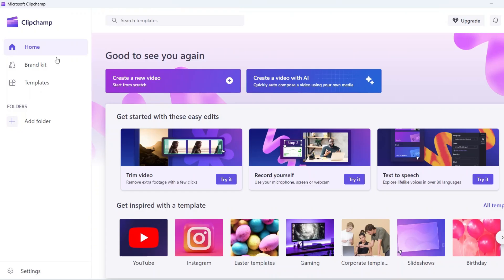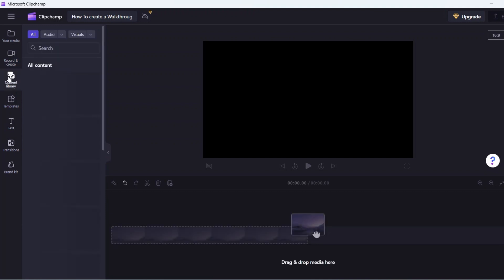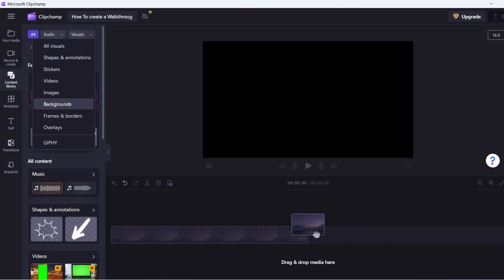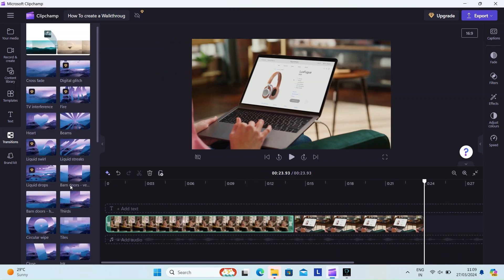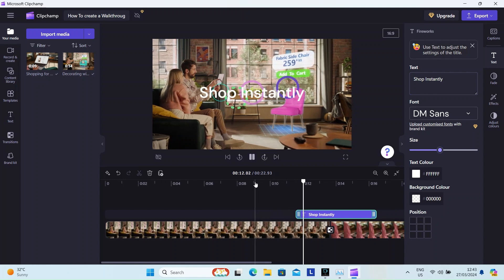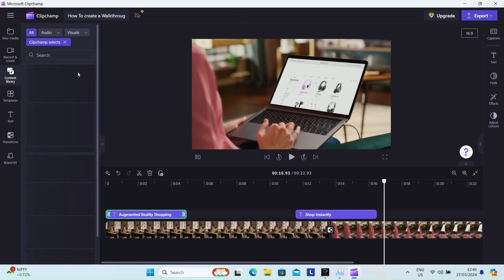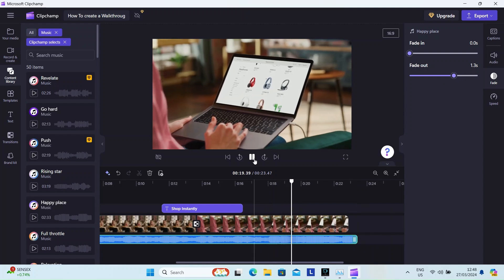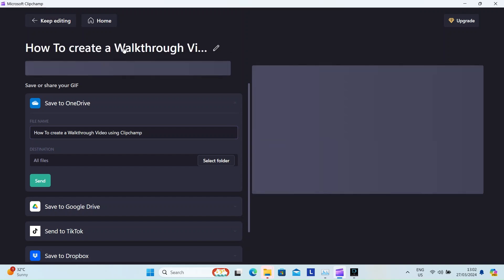How to use Clipchamp video editor? Hands on Tutorial.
Learn how to use Clipchamp video editor. Microsoft Clipchamp is a free video editing tool that comes with Windows. It's a user-friendly software that lets you create high-quality videos with ease, whether you're a beginner or a professional.
With Clipchamp, you can edit videos, audio, and images, add special effects, use templates, and more. It's a great tool for anyone who wants to create videos for personal or business use, without needing expensive or complicated software. Clipchamp works on Windows, Mac, Linux, and Chromebooks. So if you’re a Mac user, you can go ahead and install Clipchamp on your device and start creating videos.
However, keep in mind that the desktop editor can't be used on mobile devices like tablets or smartphones.
Microsoft Clipchamp offers a range of features that allow you to create professional-looking videos with ease. Here are some of the features:
- Timeline-based editing: This allows you to arrange and edit your video clips, audio tracks, and images on a timeline, giving you full control over your video's structure.
- Text overlays: You can add text to your videos, including titles, subtitles, and captions.
- Special effects: Clipchamp comes with a variety of special effects that you can use to enhance your videos, such as filters, transitions, and animations.
- Exporting options: Once you're done editing your video, you can export it in various formats and resolutions, including HD and 4K.
These are just some of the features that Clipchamp offers. The software is regularly updated with new features, so there's always something new to explore.
Microsoft Clipchamp and iMovie are both video editing software, but they differ in several ways:

- Platform compatibility: Clipchamp is available for Windows, Mac, Linux, and Chromebooks, while iMovie is only available for Mac and iOS devices.
- User interface: Clipchamp has a user-friendly interface that’s suitable for beginners, while iMovie is also beginner-friendly but tailored more towards Mac users.
- Stock media library: Clipchamp has an extensive library of stock media that you can use for free, while iMovie has a more limited selection.
- Special effects: Both Clipchamp and iMovie offer a range of special effects, but Clipchamp offers more advanced options, such as 3D text animations and customizable motion graphics.
- Audio editing: Clipchamp offers more advanced audio editing capabilities, such as the ability to adjust audio levels and add audio filters.

In summary, both Clipchamp and iMovie are great video editing tools, but Clipchamp offers more platform compatibility, an extensive stock media library, and advanced special effects and audio editing capabilities.

As of September 2021, Clipchamp had 17 million registered users and was adopted by over 390,000 companies. However, it's worth noting that Clipchamp was acquired by Microsoft in September 2021, and with Microsoft's backing, the user count may have increased significantly since then.